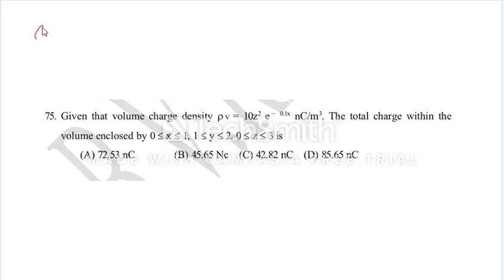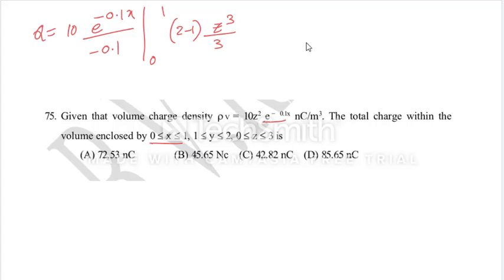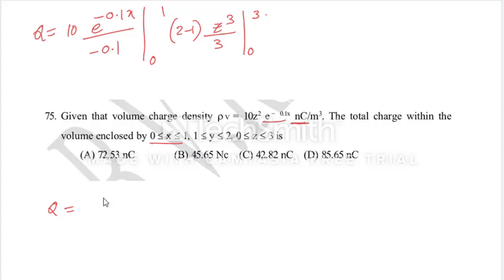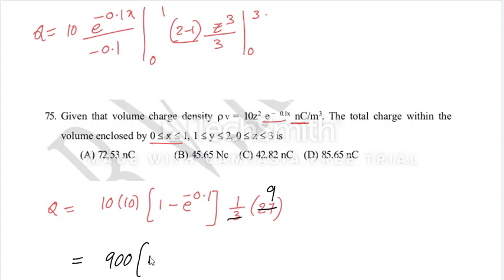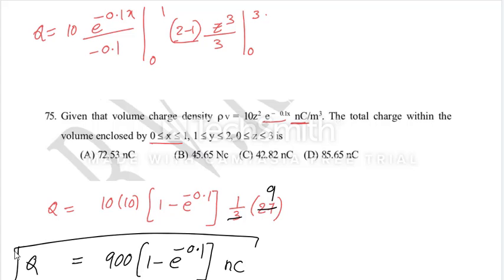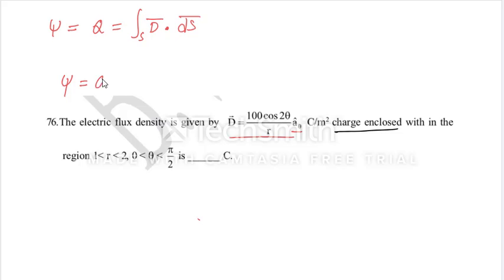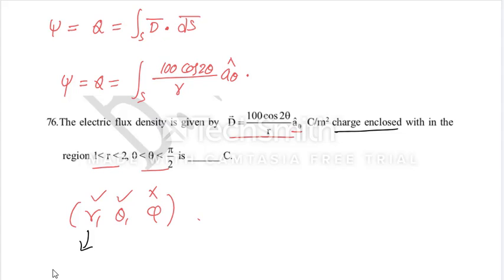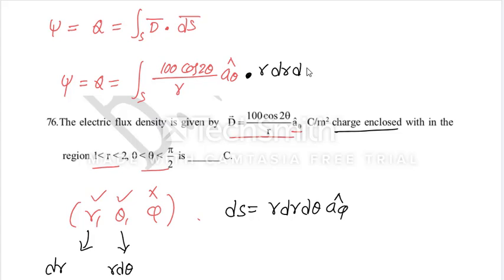EMF | Problems - 3